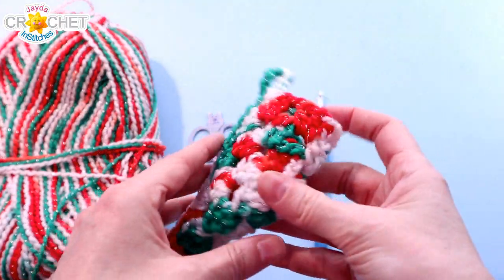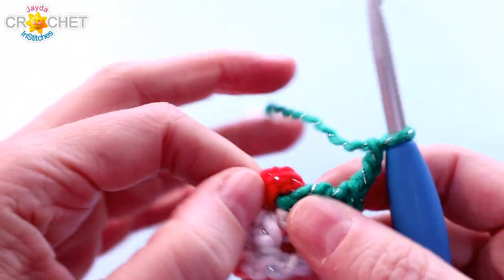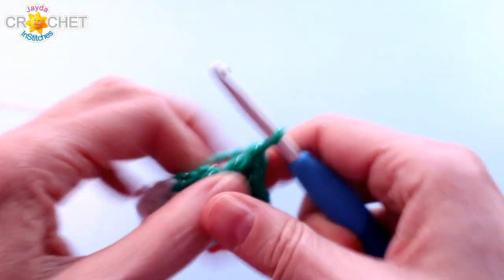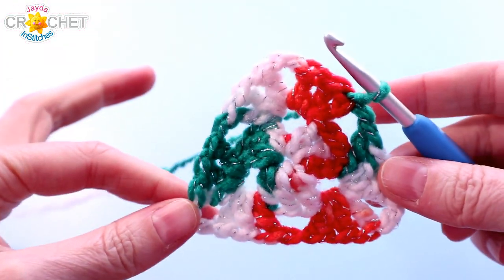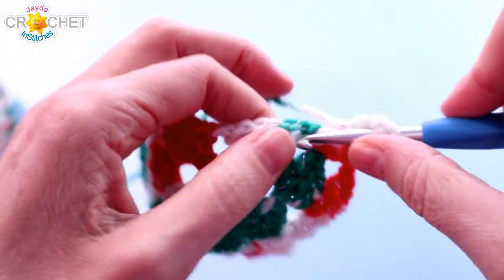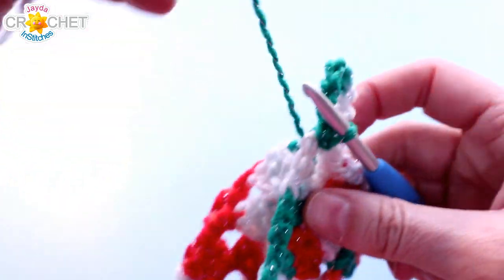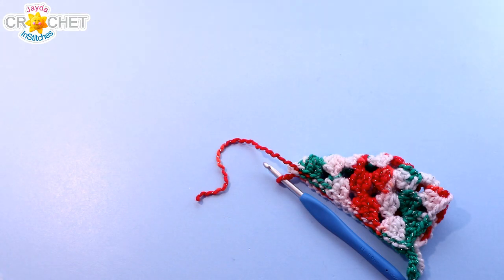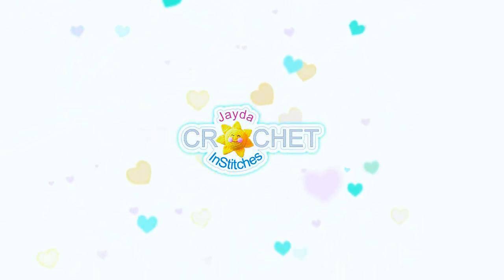Granny Triangle Cornucopia Christmas Ornament - Crochet Quick Fix Tutorial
Fill these with goodies and hang them on the tree, in a garland or attach to presents. An old-fashioned alternative to Christmas Stockings!